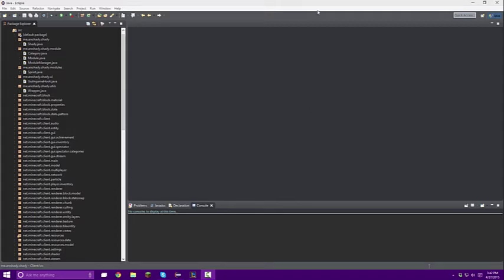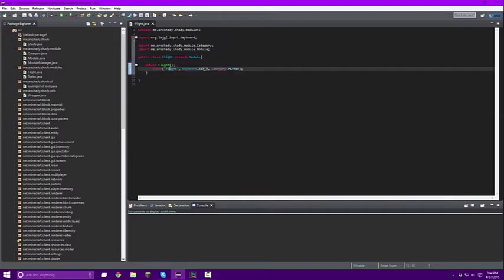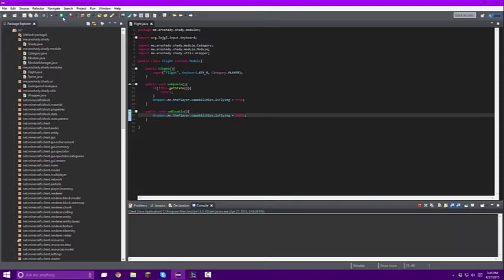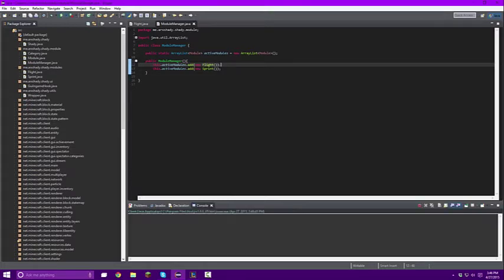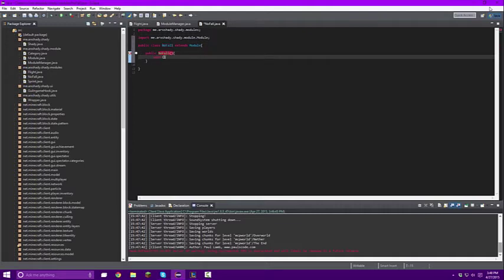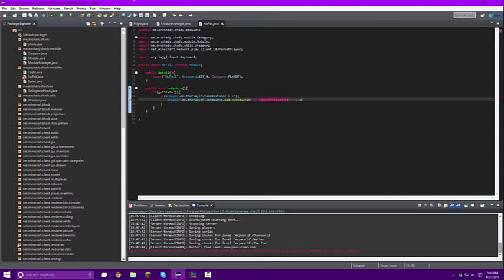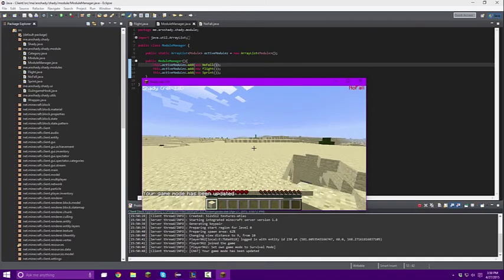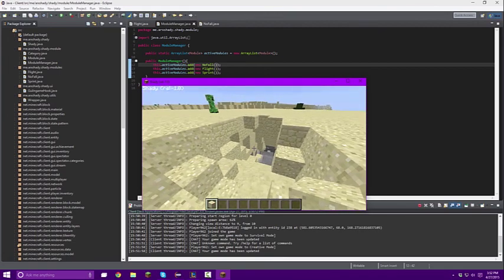*OLD* How to Code a Minecraft Hacked Client 1.8 - Part 2: Flight & NoFall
If this video helped you, let me know. I will answer any questions in the comments if you have any.